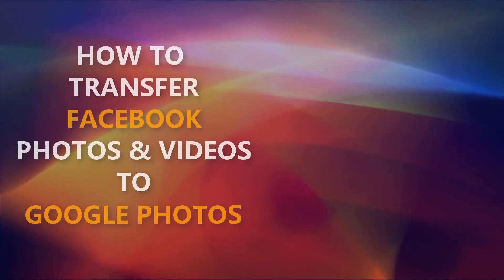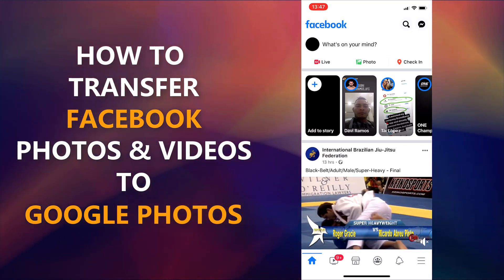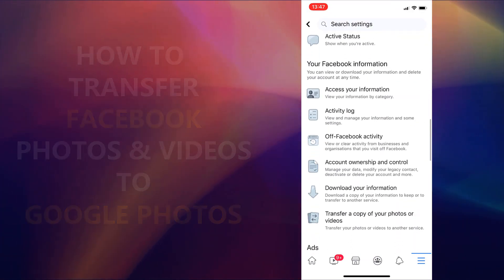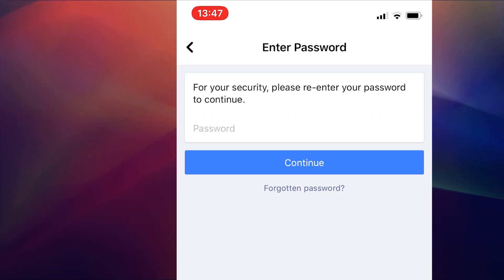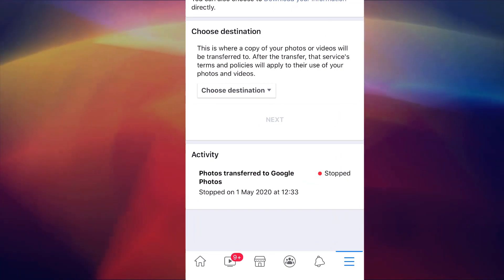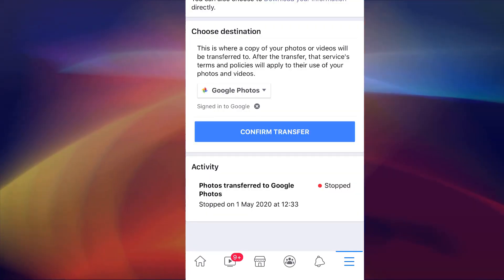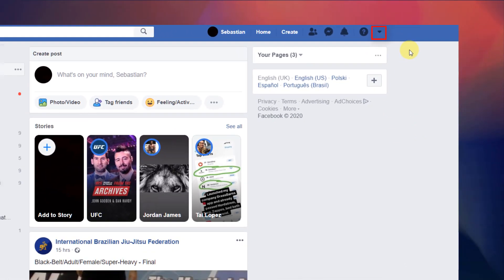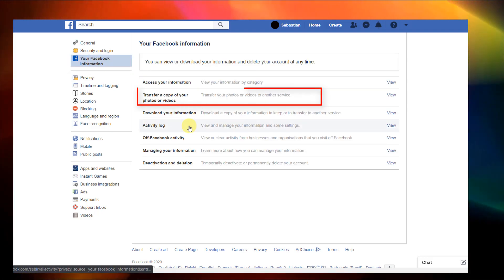Transfer Facebook Photos & Videos To Google Photos (Easily Move & Export FB Photos)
In this video I'll show you how to transfer, export, back up and move your Facebook photos or videos to Google Photos.

This is useful if you need to backup your Facebook photos or if you need to close down your account and keep your pictures.

Firstly, click on the menu icon,

Scroll down and click "Settings and Privacy"

Tap "Settings"

Then navigate down to "Your Facebook Information".

In this section, you download your information or "Transfer a copy of your photos or videos"

This is what we want.

Confirm your Facebook password for security.

Now it's here we can make a copy of your Facebook photos and transfer them to google.

Tap "choose destination". Select Google. It's the only option so far.

Tap next.

Here you will be asked to sign in to the relevant Google account and give Facebook access to your Google Photos.

Once that's sorted then "Confirm Transfer" and it will proceed.

You can stop anytime by clicking "Stop".

On Desktop, the process is similar.

Navigate to the menu by clicking the arrow dropdown in the top right hand corner.

Click Settings, then "Your Facebook Information"

Here you will find the option to Transfer a copy of your photos or videos.